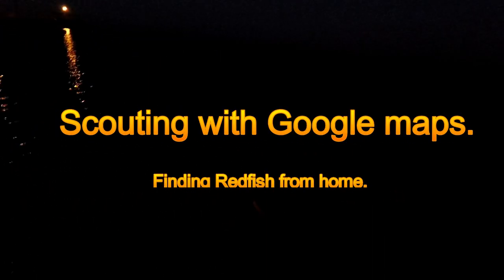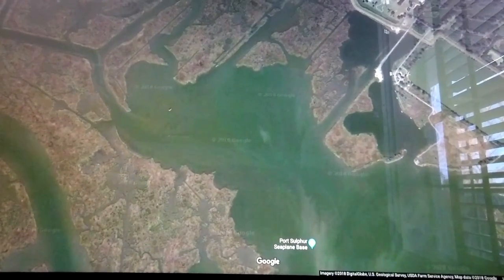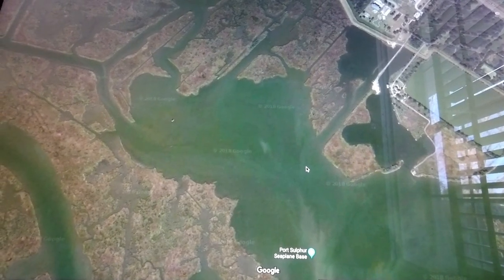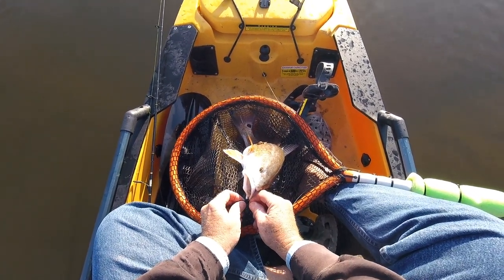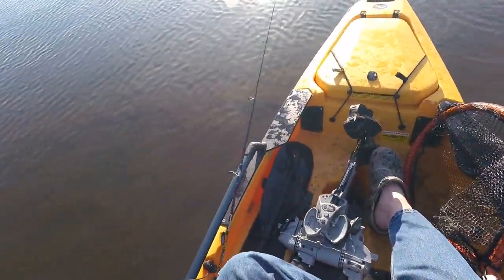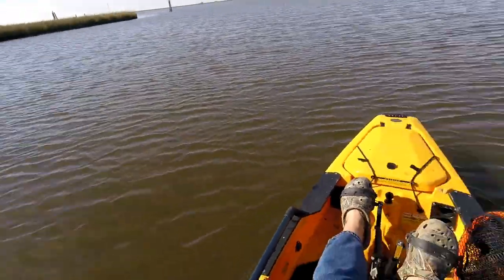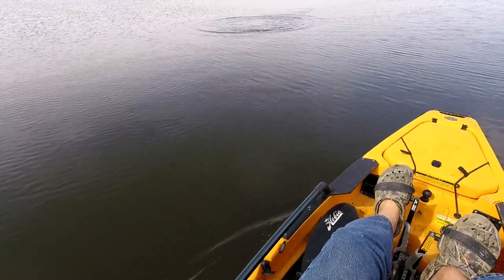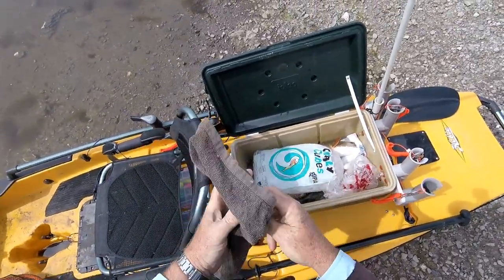Scouting with Google Maps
Finding Redfish spots from home using Google Maps for scouting. Another way to find fishing spots for places you have never been to. I print out the picture and take them with me. More accurate than the area fishing maps.